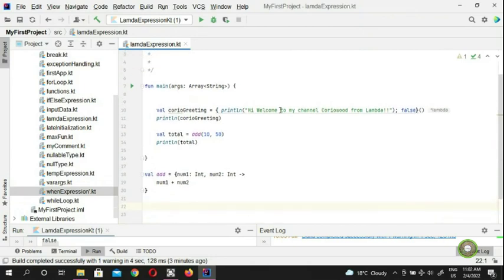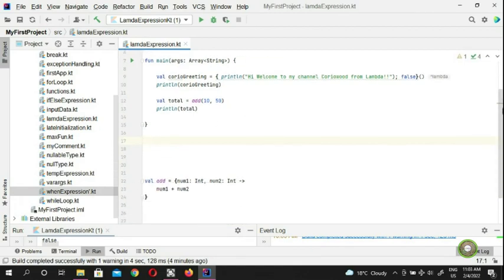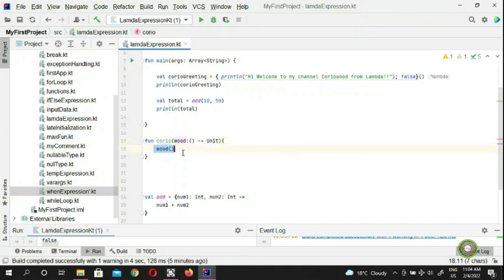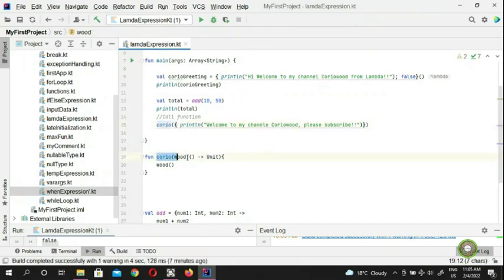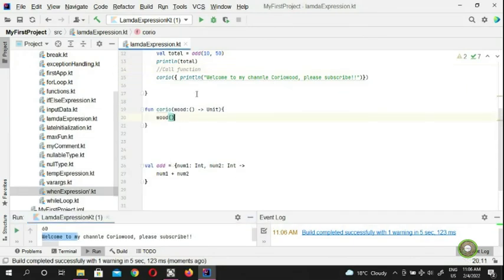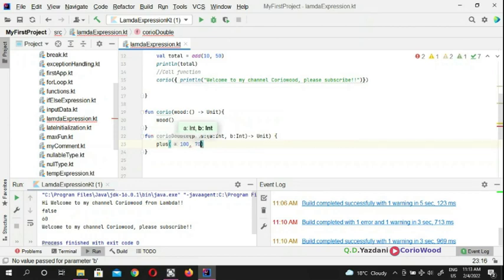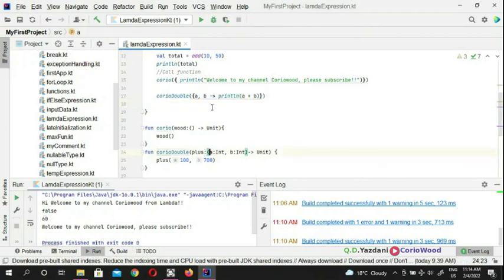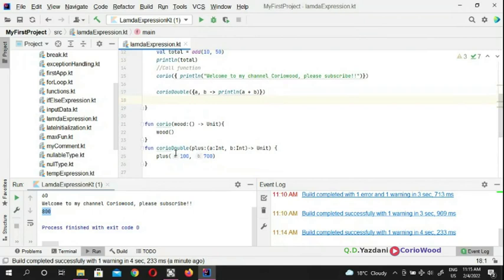How to pass Lambda to higher function in Kotlin? | Learn Kotlin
Information about Kotlin Lambda expression, how to pass lambda to higher function in Kotlin?